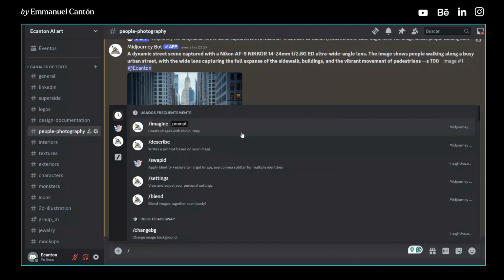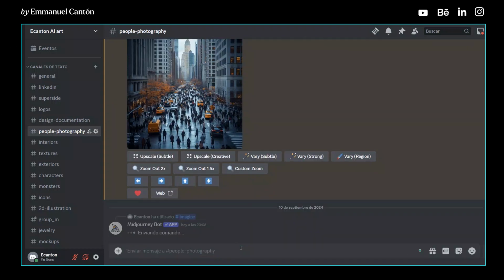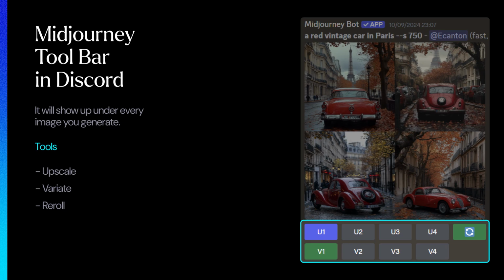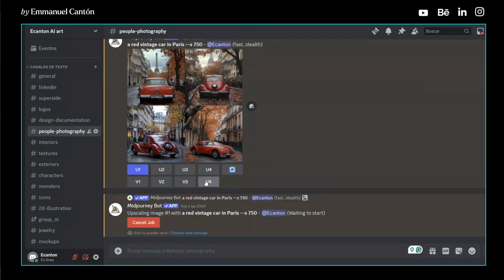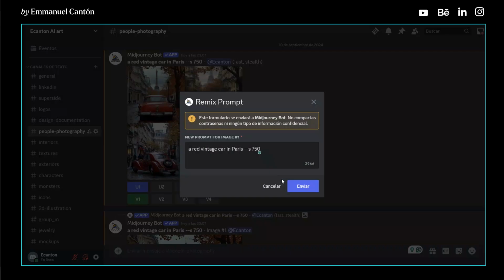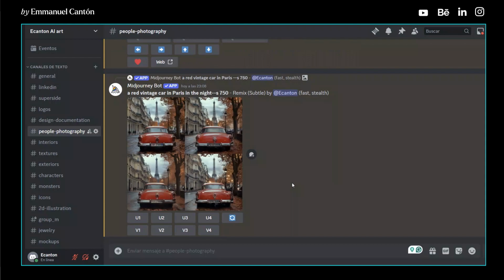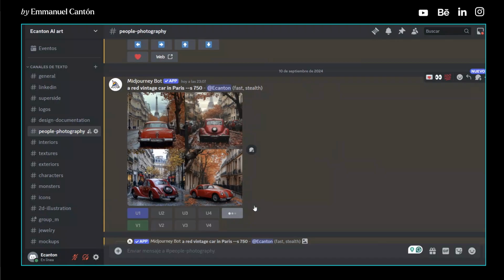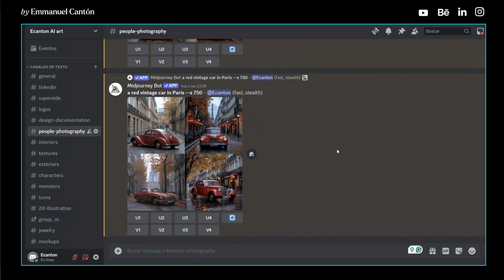The BEST Way to Master Midjourney's Upscaling and Variations Interface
Unlock the power of MidJourney’s interface in Discord! 🎨 In this video, you’ll learn how to upscale and enhance your images with just a click. Choose from multiple versions, explore variations, and discover how to reroll for completely new results. Whether you're a creator, artist, or just love making beautiful visuals, this tutorial will walk you through every step of the process. Ready to get started? Let’s dive in!